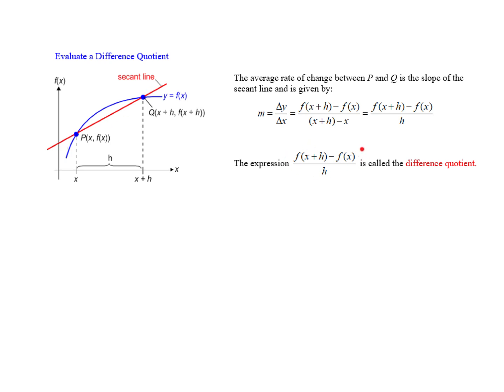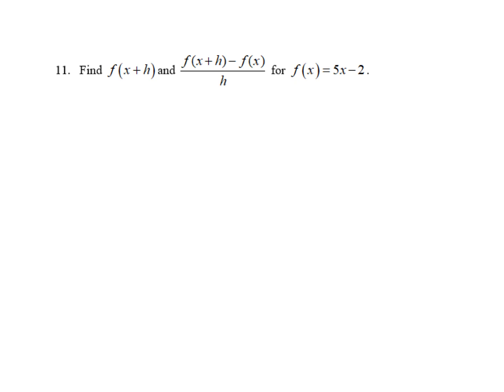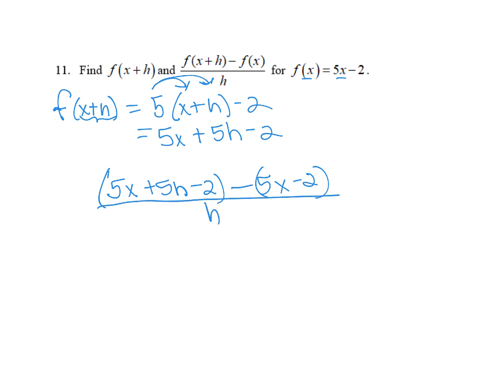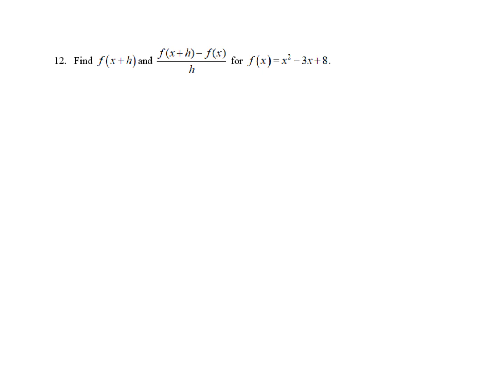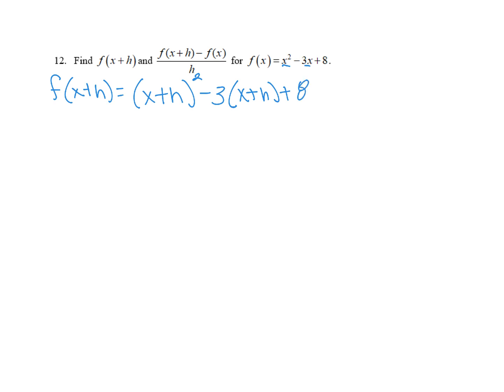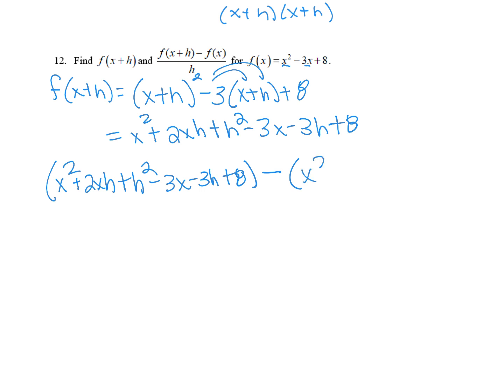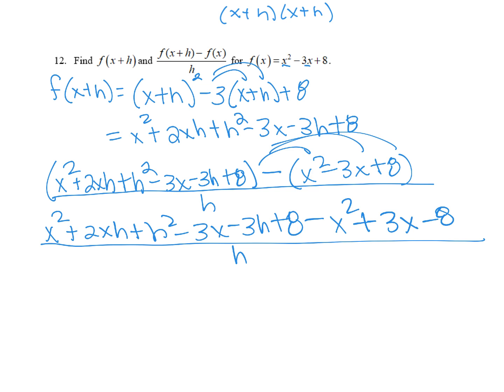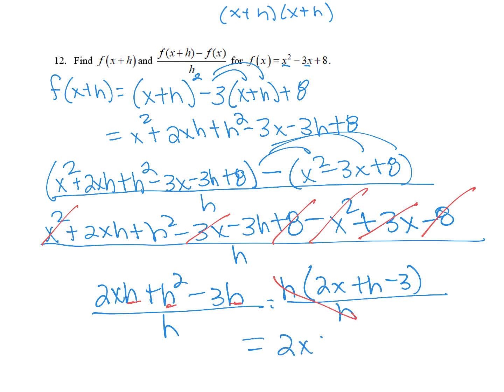CAC Section 6.4 part 2